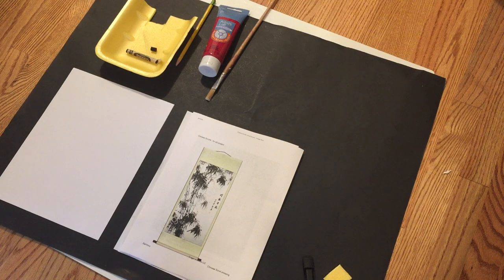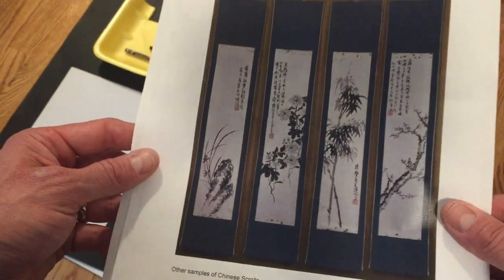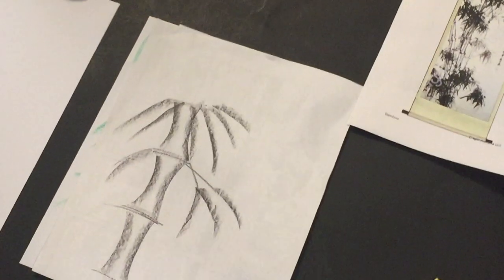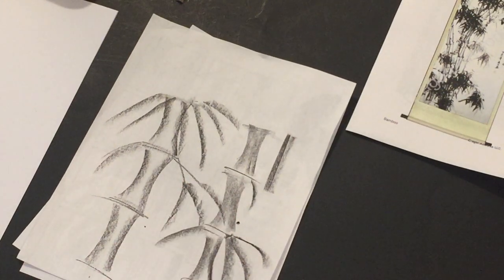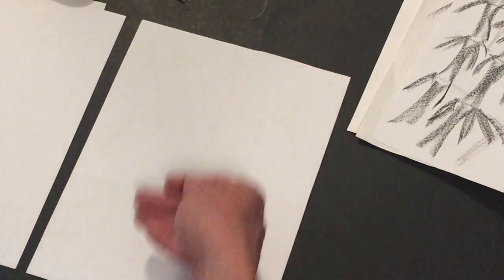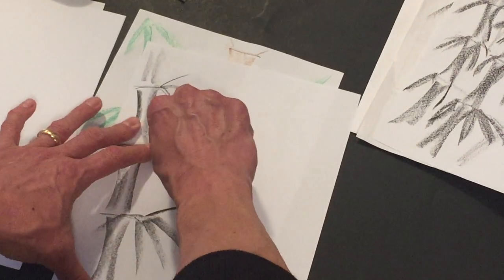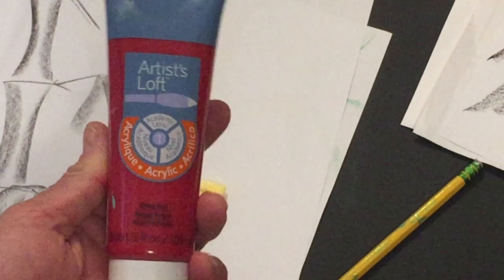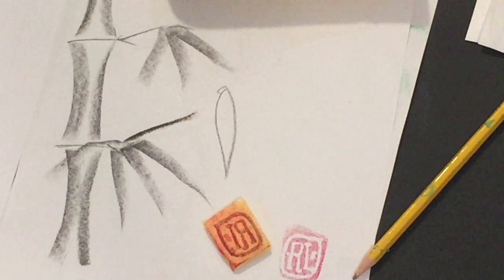Chinese Scroll Artwork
This art project is inspired by the Chinese brush painting found on scrolls of China.  Instead of paint, you will be using  crayons.  You will also make a stamp with your initials on it.  Enjoy!